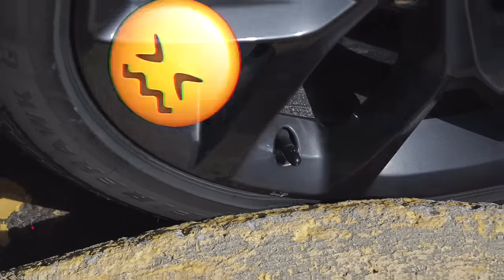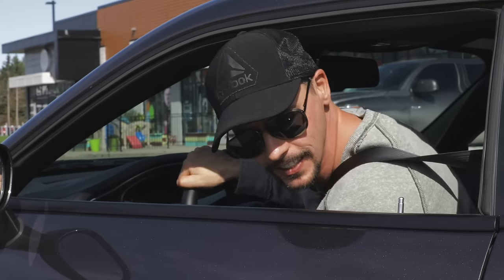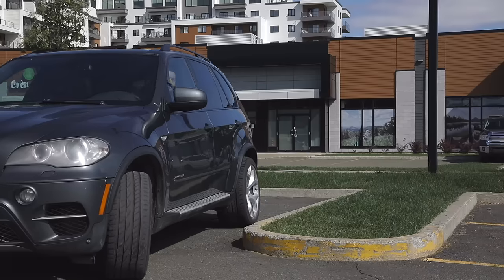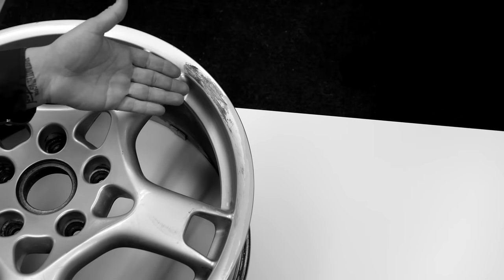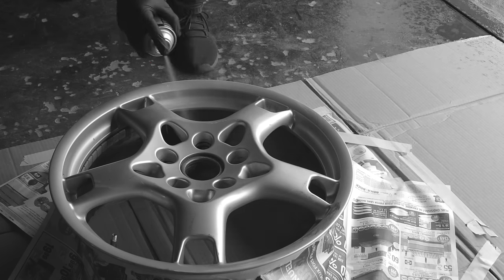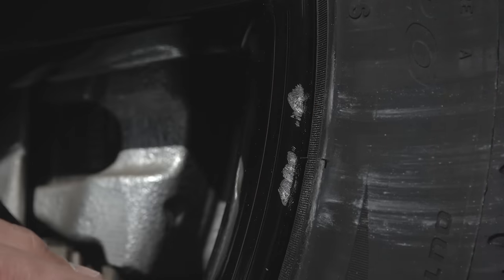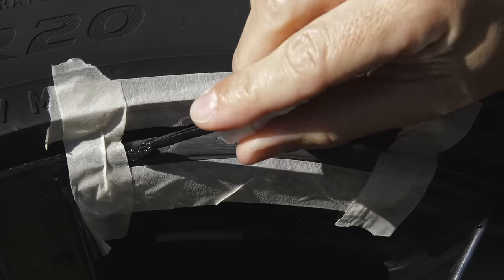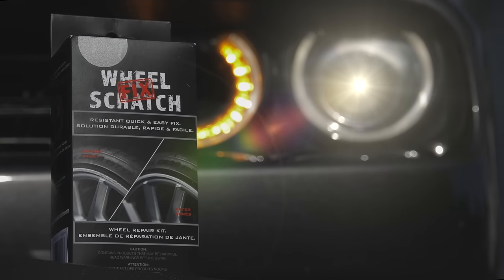Wheel Scratch Fix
Save hundreds of $$$ dollars $$$ by using the Wheel Scratch Fix

FIX IT & REPAIR YOUR MISTAKES

Curb rash wheels? Dent? Scratches?

GIVE THEM A SECOND CHANCE